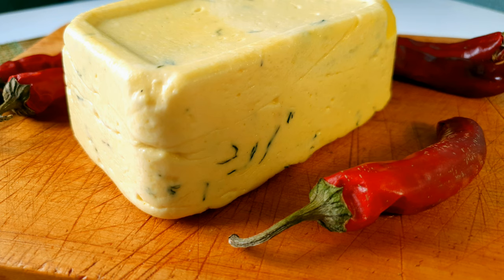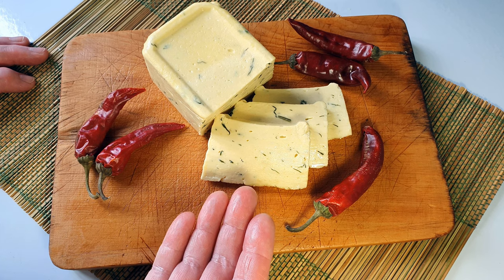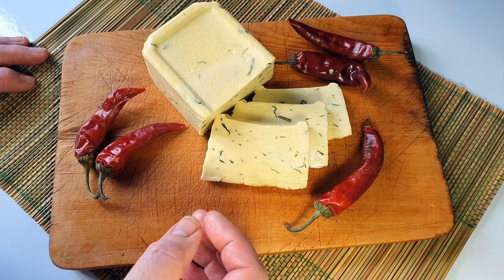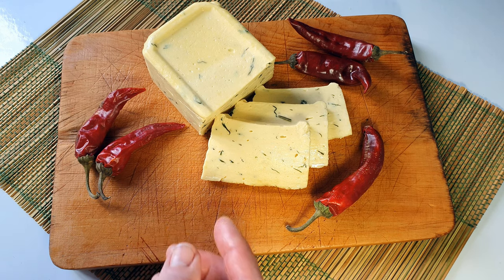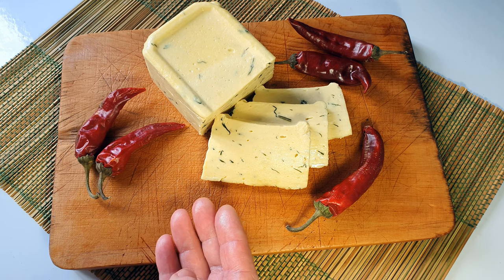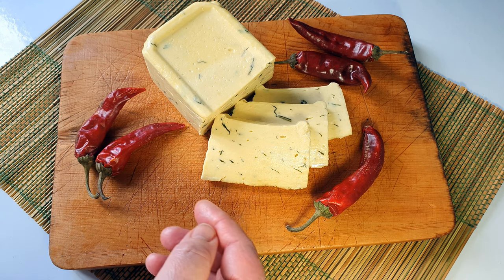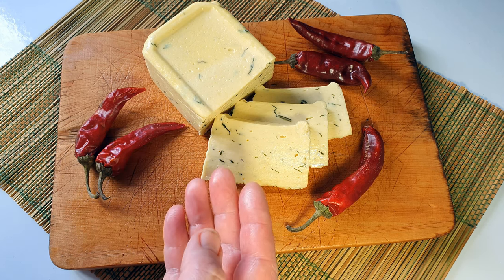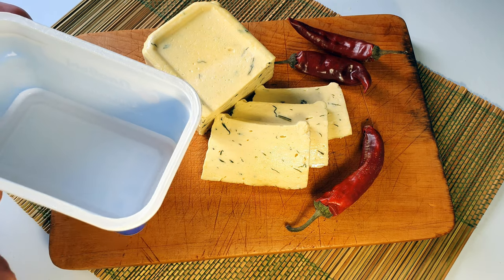Домашний сыр за 10 минут!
Творог, яйцо и сыр готов!!! Так быстро и так вкусно обязательно попробуйте!

Для поддержки и на развитие канала:
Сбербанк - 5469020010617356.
На новые горшки для орхидей.